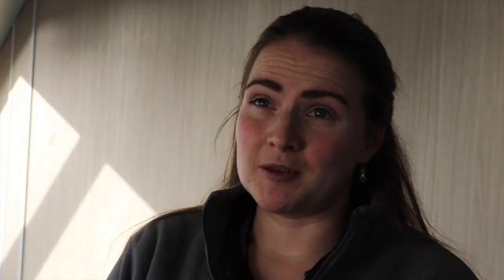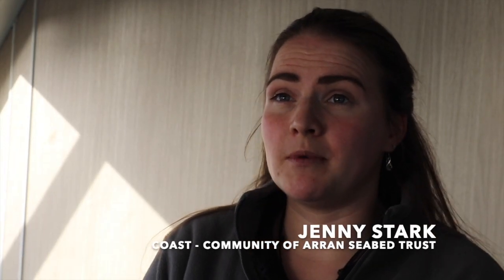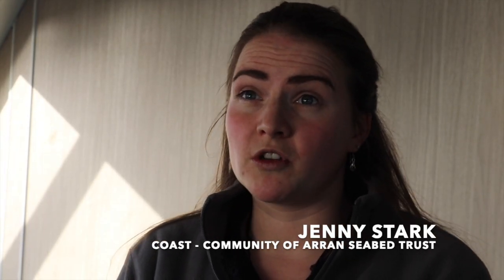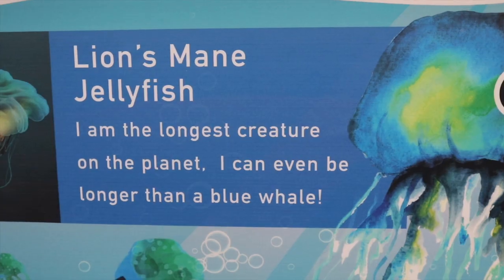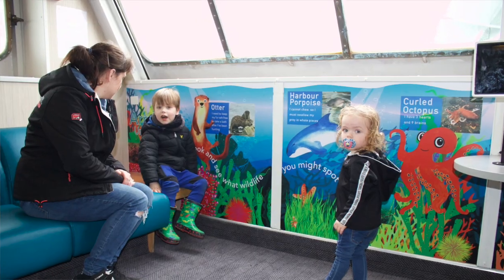Play Area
This video is about Play Area